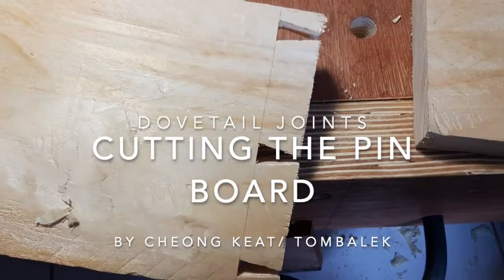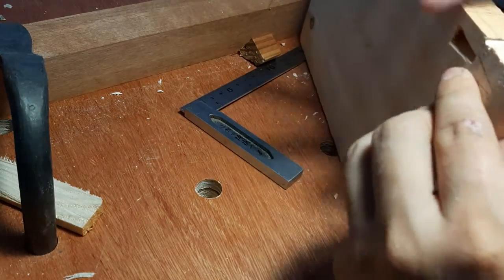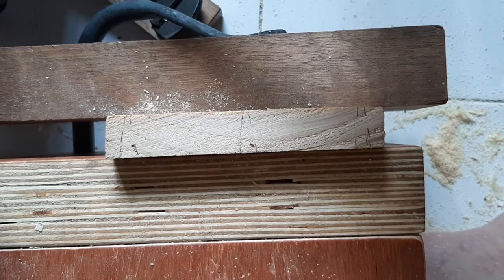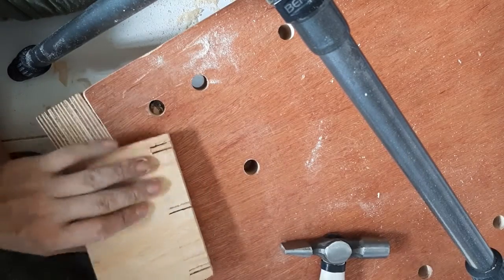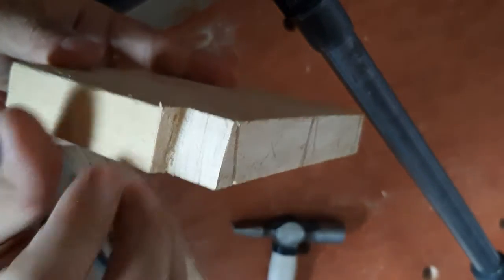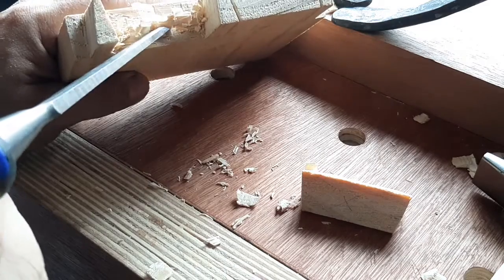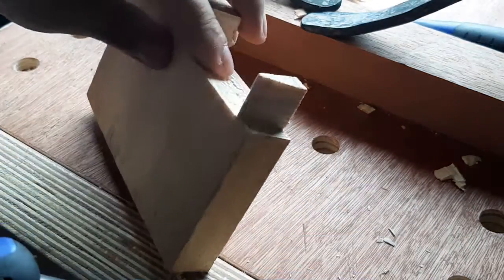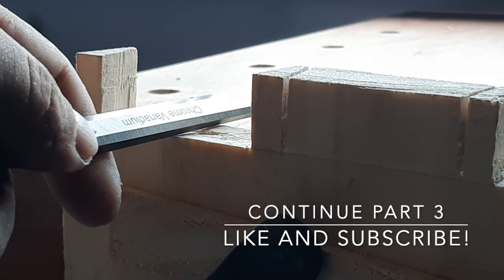Dovetail Joint - 1.2 - Cutting the Pin Board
Cheong Keat continues by cutting the pin board in the 2nd part of the 3-part series.